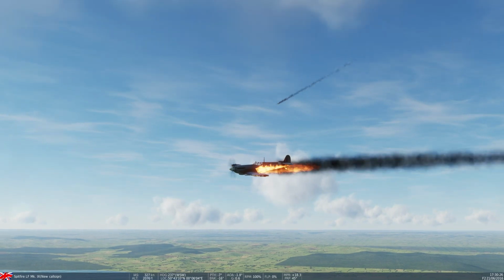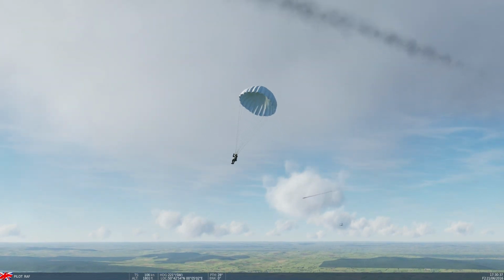MiG Burns My Spitfire with Exhaust || DCS Dogfight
Just for fun I jumped in a Spitfire and went guns only against a MiG-29A.  It's not really a fair fight, but the MiG got me in the end...I guess because I got too close to those heaters.